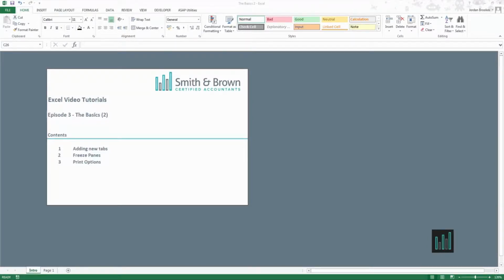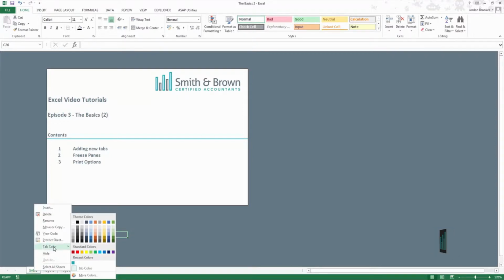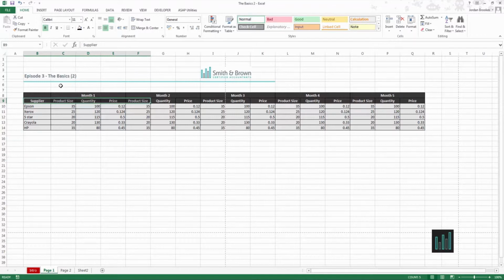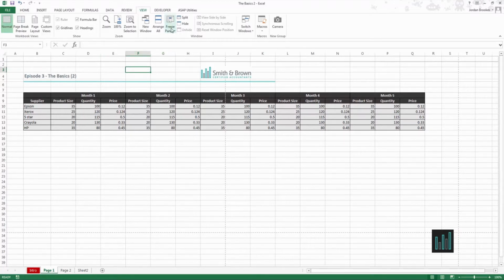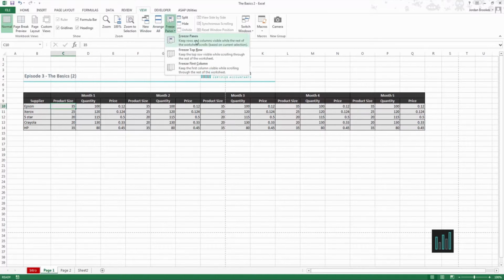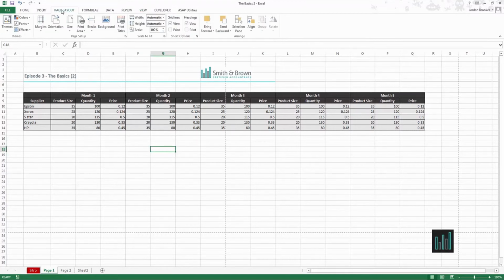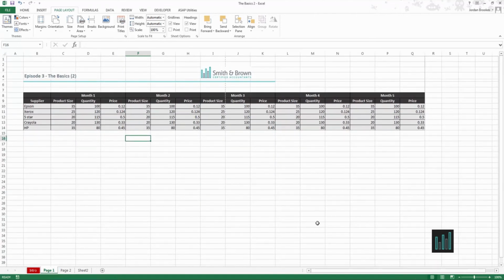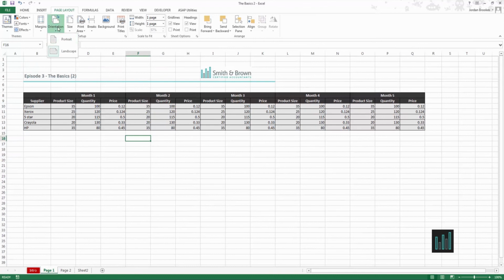Excel Tutorial Basics Part 2 - Episode 3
Episode 3 in the series - Excel video tutorials. This video covers 'the basics'. Adding new tabs, freezing panes and print options.

Smith and Brown offer a full Excel Consultancy service, whether a simple spreadsheet requiring audit or a more complex in-depth analysis of your data. Microsoft Excel is a spreadsheet application by Microsoft. Excel utilises a grid of cells allowing the user to organize and manipulate data. From this data you are able to display as graphs, histograms and charts.